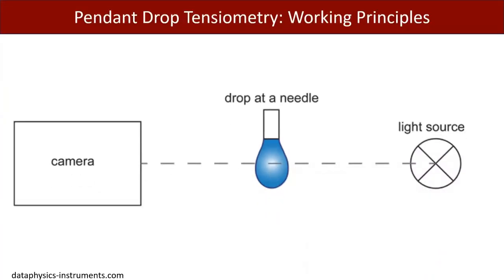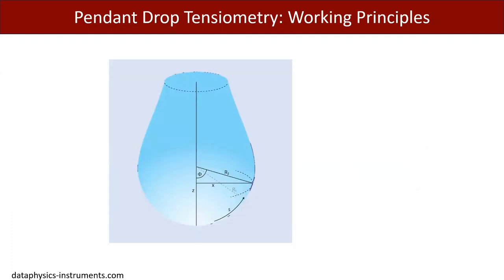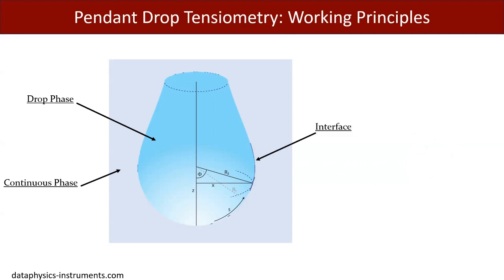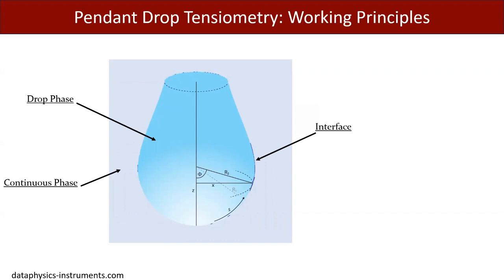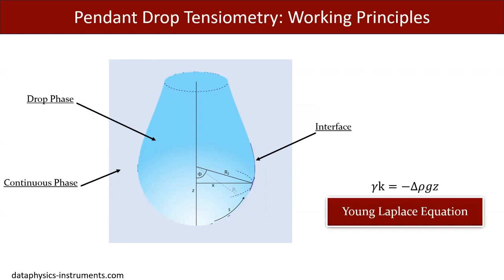Pendant Drop Tensiometry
Jack tells you all about performing pendant drop tensiometry measurements using a goniometer at the Soft Matter Facility at Texas A&M University in College Station